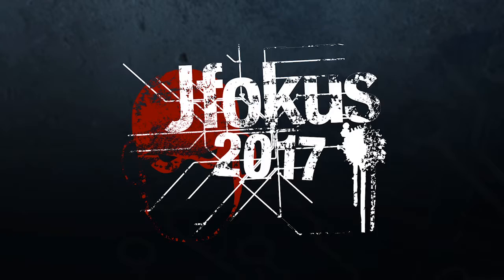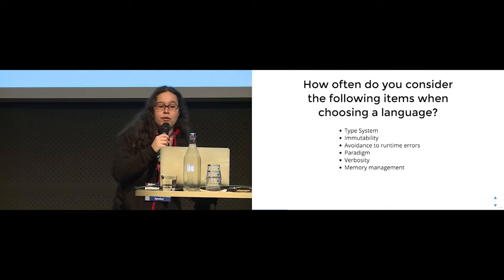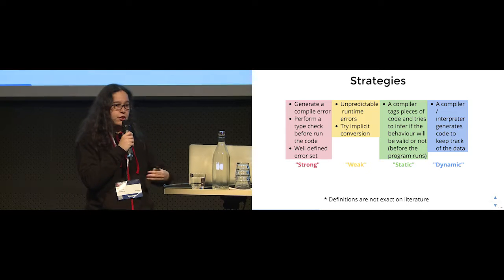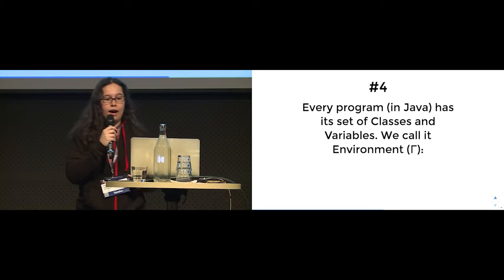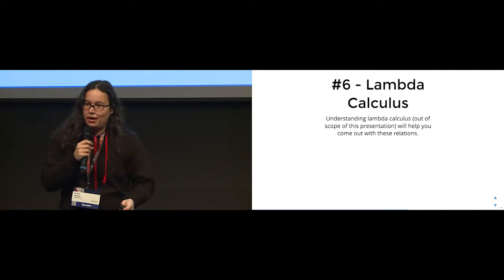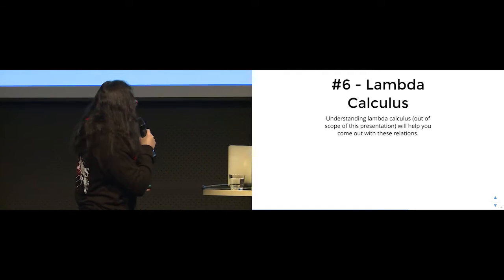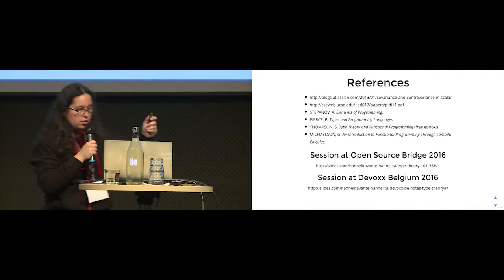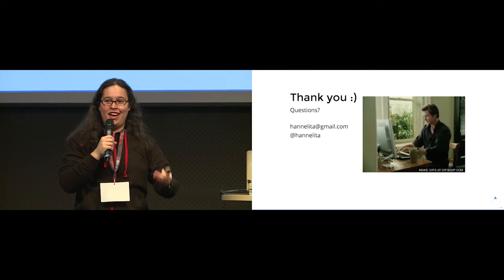Notes on Type Theory for beginners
Hanneli Tavante, Codeminer 42